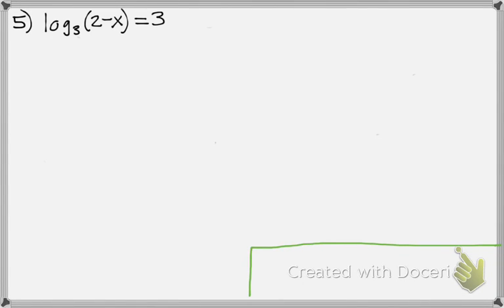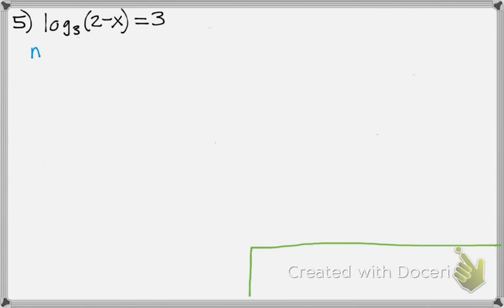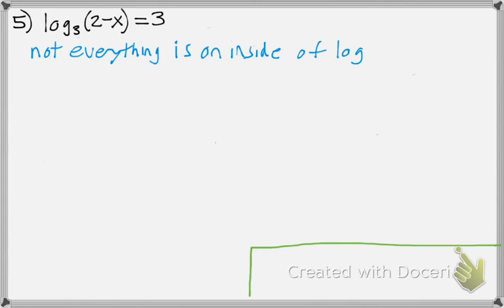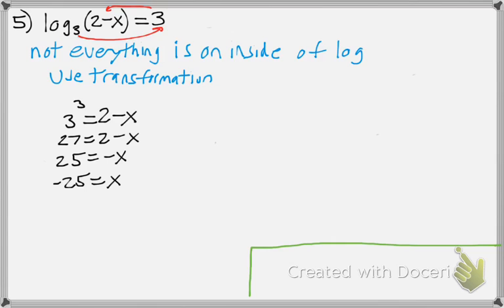Math 111 : 4.5 part 2 #5 (Precalculus Tutorial : Exponential & Logarithmic Equations)